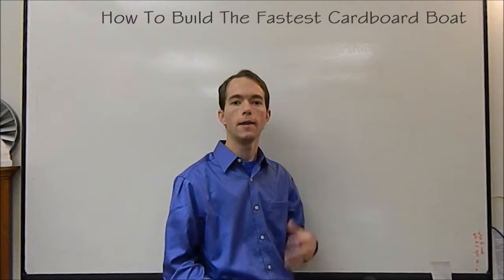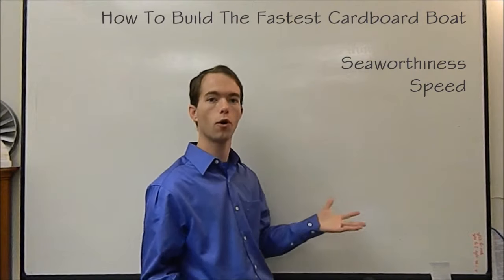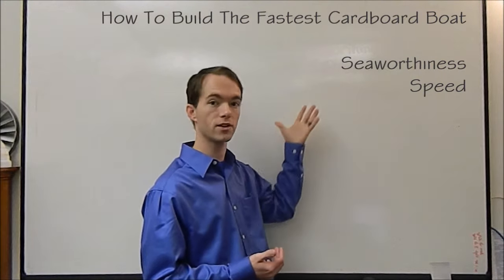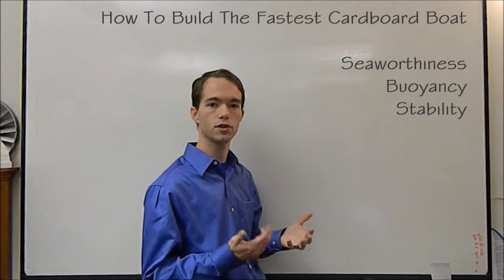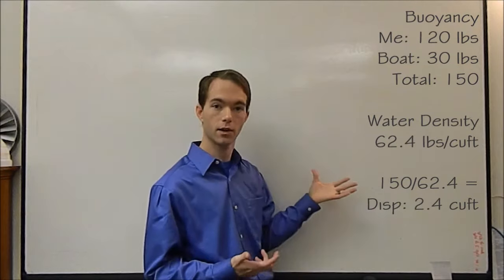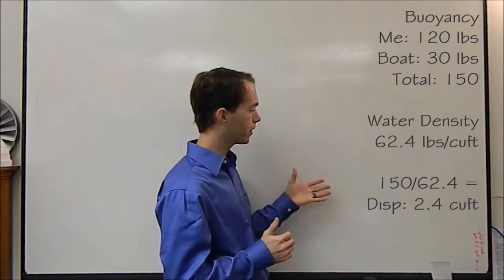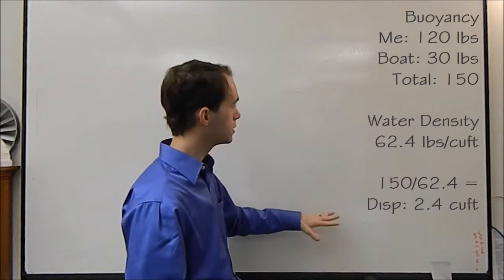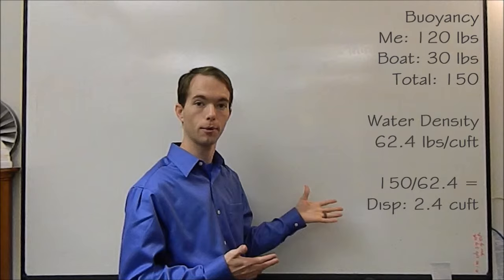How to Build the Fastest Cardboard Boat - Part 1: Buoyancy Mikes Inventions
This is the first part of the series. We will cover what's needed to build the fastest cardboard boat. This short video explains the simple buoyancy calculation needed to get started.